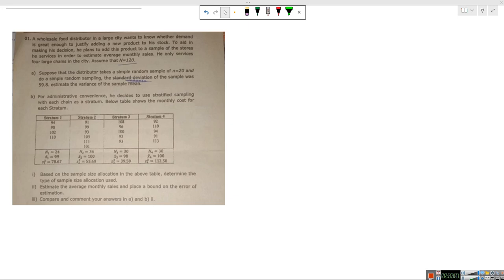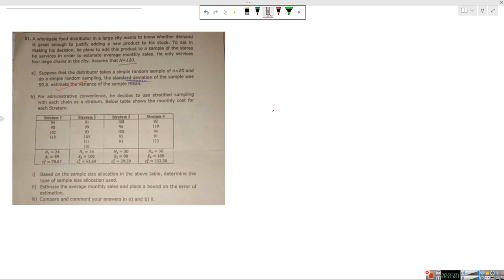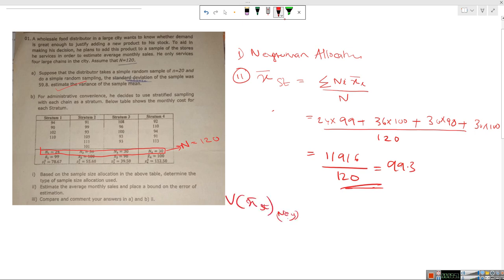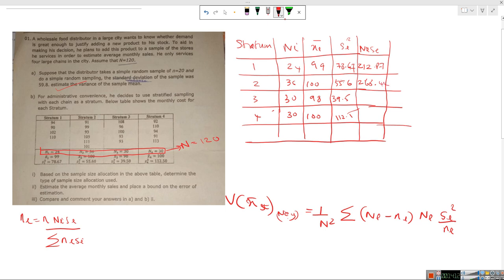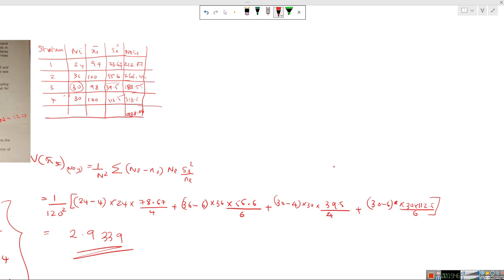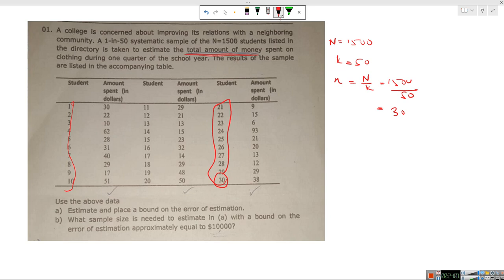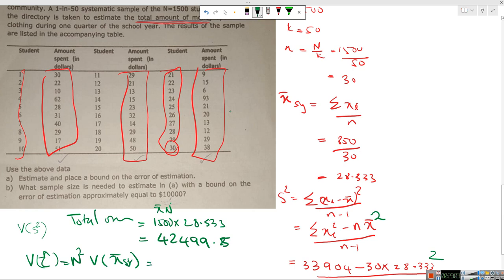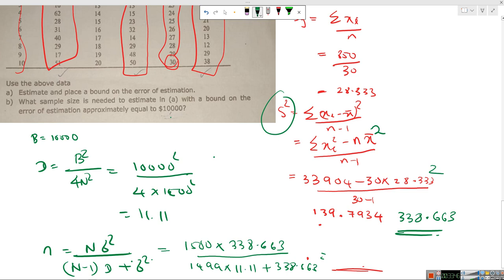Systematic and Stratified Random Sampling